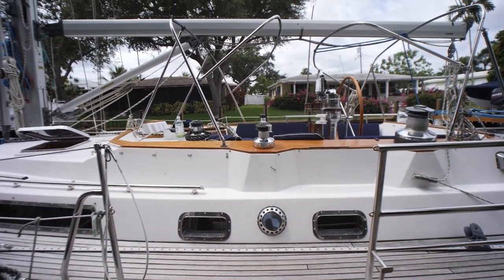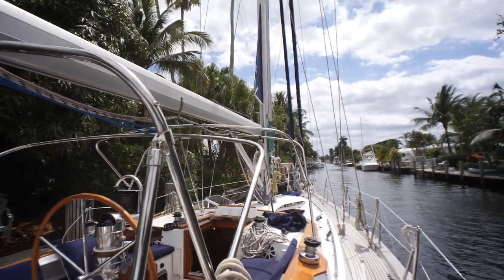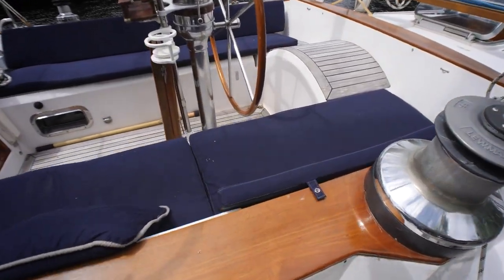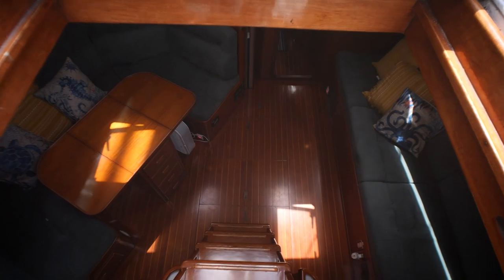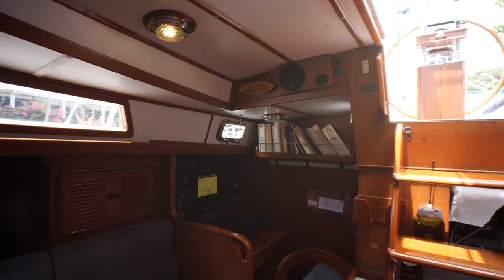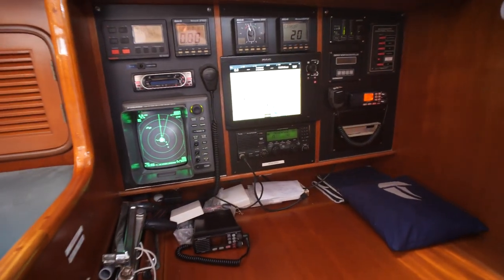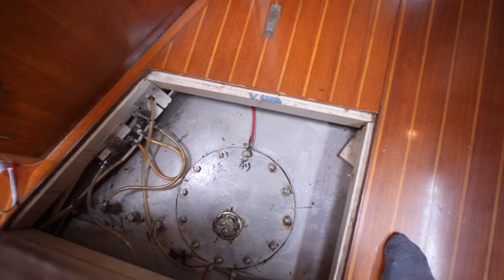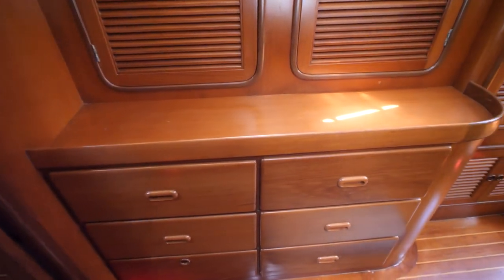Proof That AFFORDABLE 48' WORLD CRUISERS in Good Shape Exist! [Full Tour] Learning the Lines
Both Randi and I have always been fond of Bob Perry's designs, and this Tayana 48 is no exception to that. This boat is beautifully designed for a couple or a small family to live aboard comfortably and sail the world. It's also designed with performance in mind for those that like to sail!

At an asking price of $179,000 I believe this boat won't last long and it's proof that the dream of sailing the world on a big monohull can still be obtained affordably. It's achievable for anyone willing to put the time and effort into saving that money or is willing to sell their house and retire onto a sailboat.